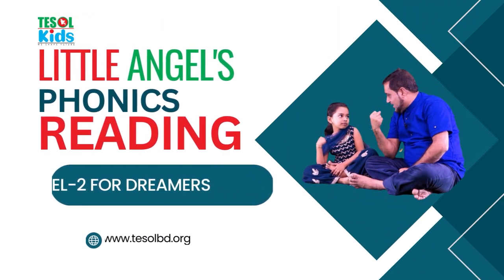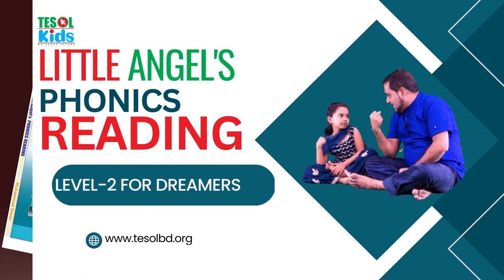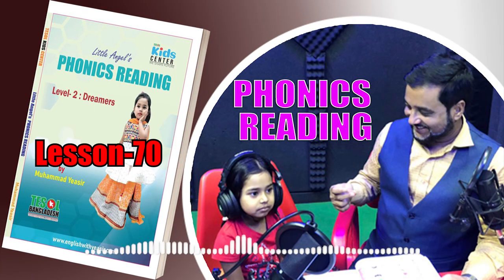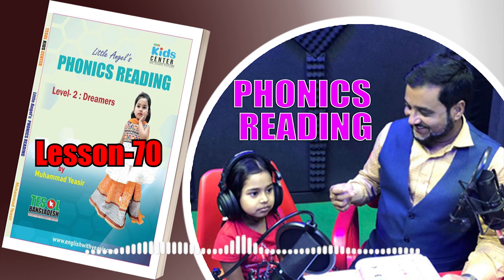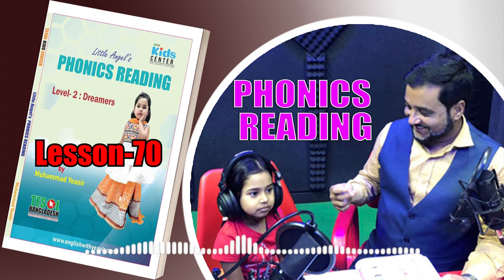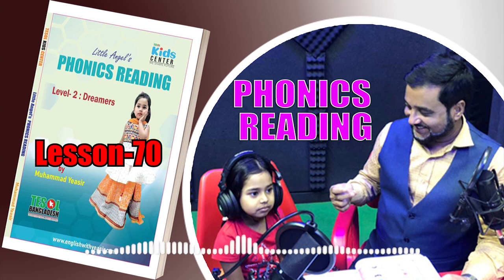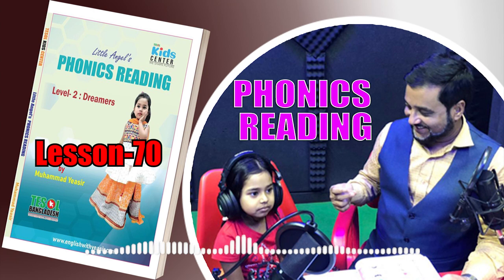Phonics Reading | Lesson 70 | Dreamers Level 2 | TESOL KIDS CENTER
Description:
Welcome to TESOL KIDS CENTER's Phonics Reading series! In this lesson, we'll be practicing lesson 70.